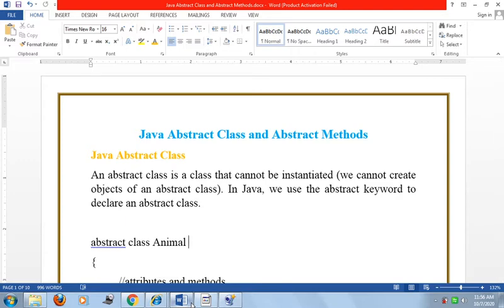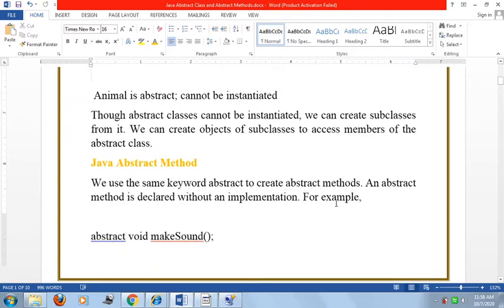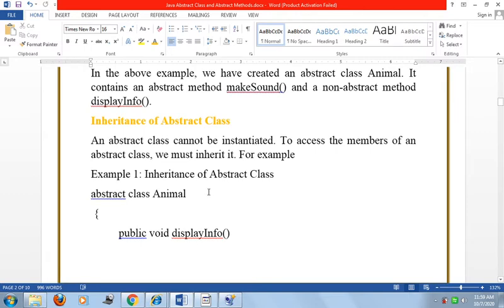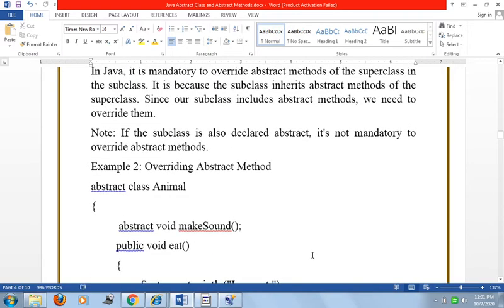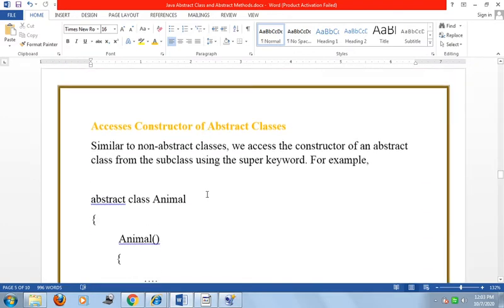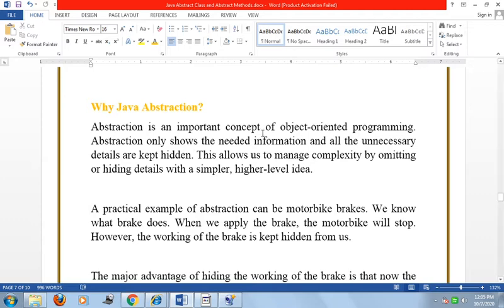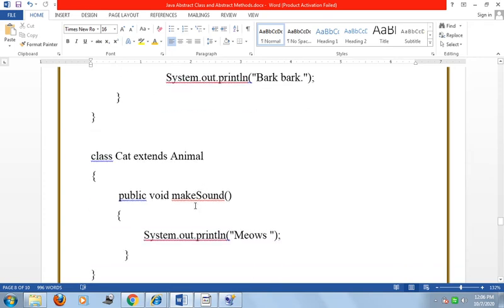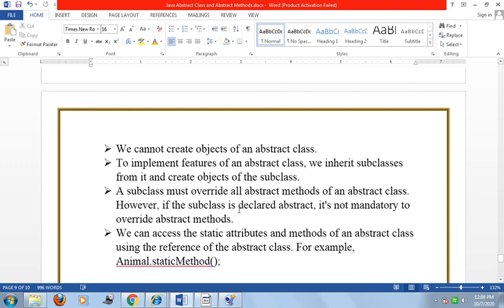Java Abstract Class and Abstract Methods